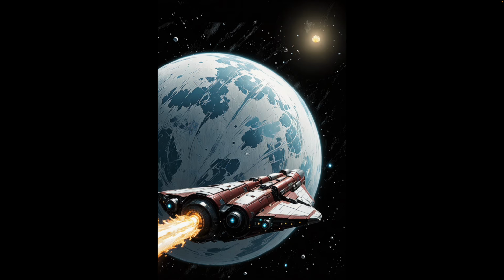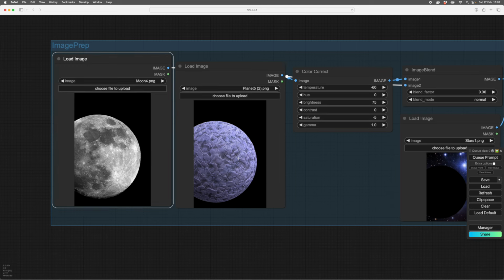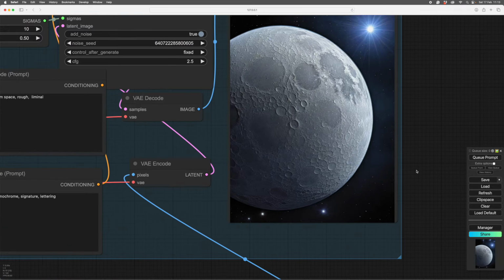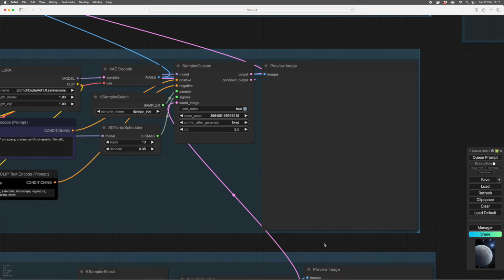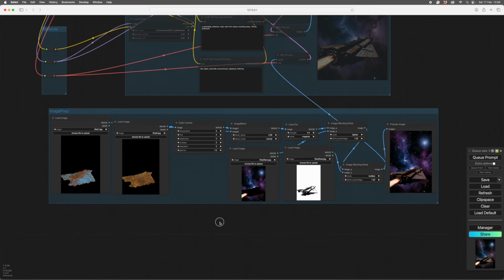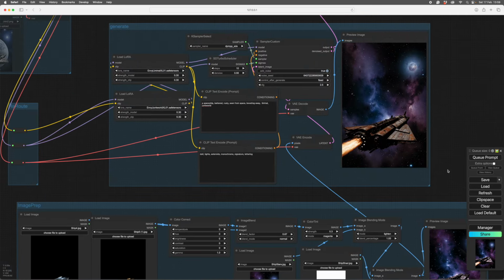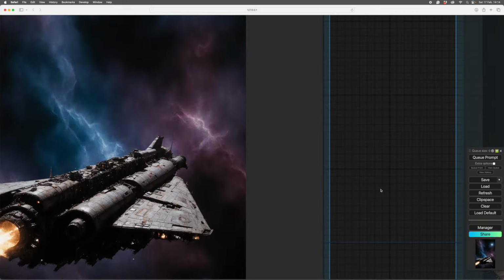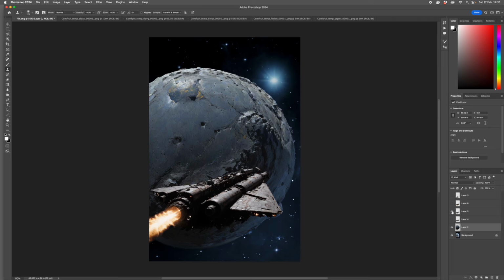Building Planets and Spaceships in ComfyUI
The process of making a Sci-Fi Illustration in layers from several different generations in ComfyUI, I assume a basic knowledge of both Photoshop and ComfyUI
Workflow:

Some images to get you started.